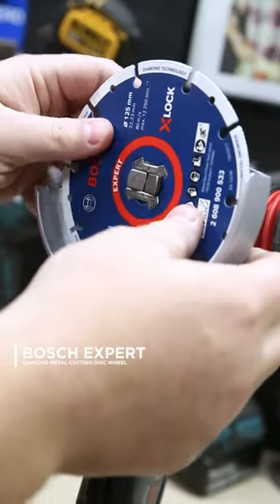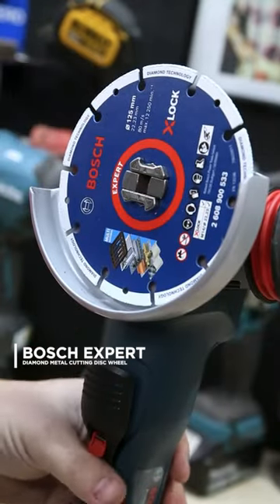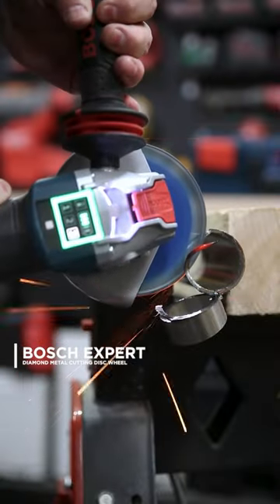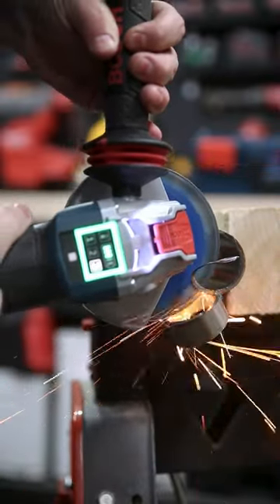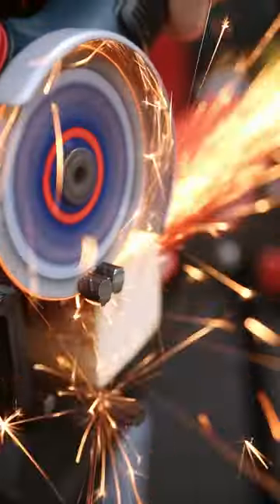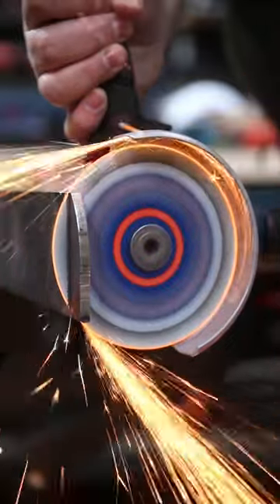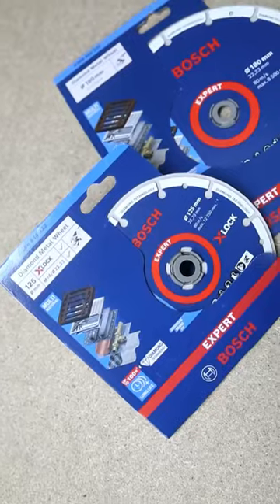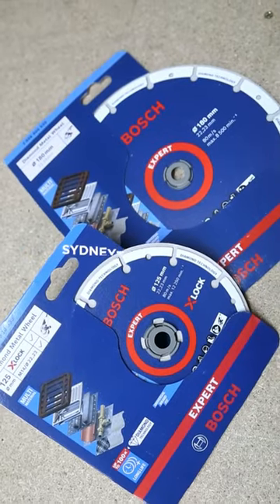NEW Bosch Expert Diamond Metal Cut Discs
NEW to the EXPERT Range from Bosch125mm (5") and 180mm (7") Diamond Metal Cut Discs

Lasts as long as 100 standard bonded discs without the added dust and smell bonded discs make as their consumed.

Available in the bosch aisle at your local Sydney Tools or online at sydneytools.com.au